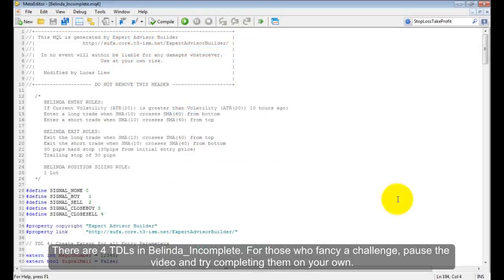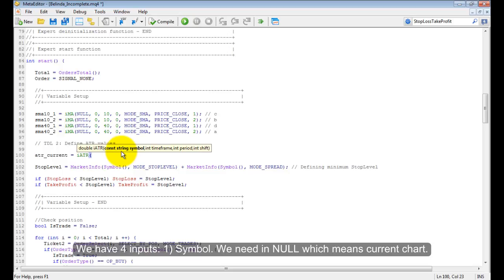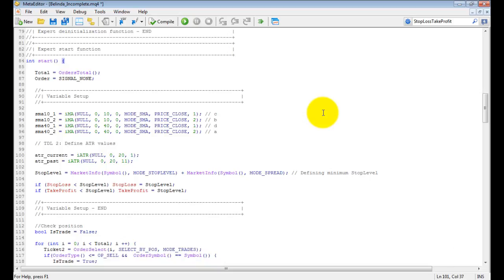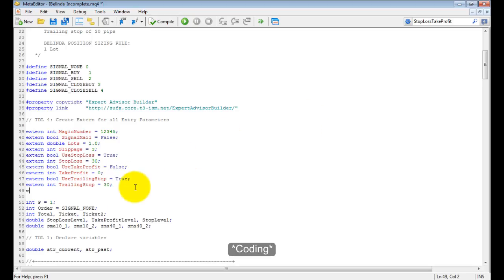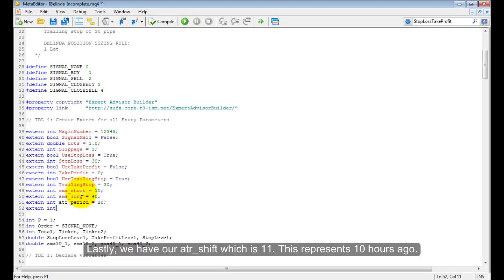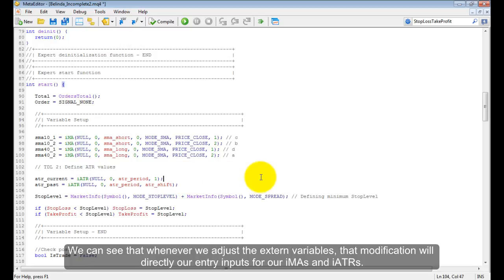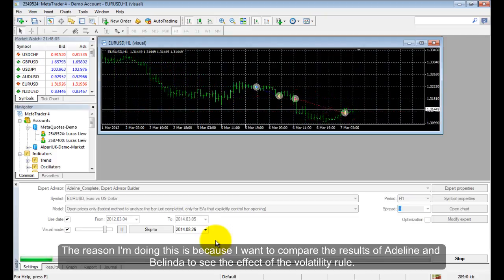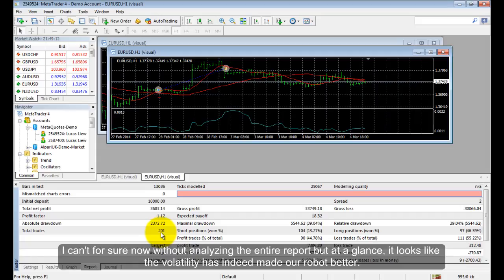002 Coding and Testing Belinda